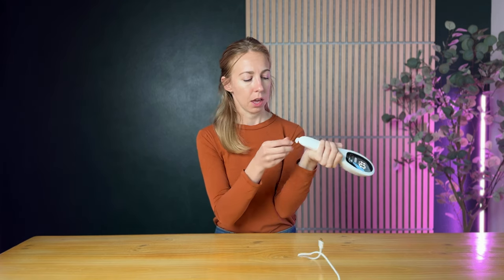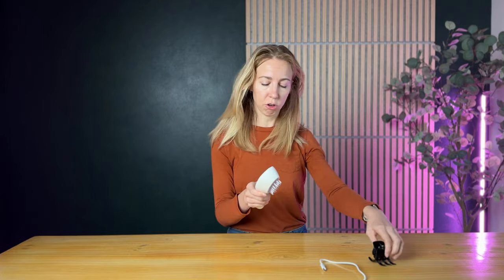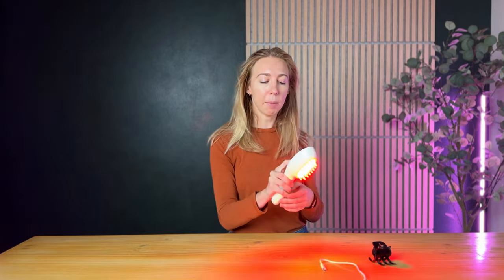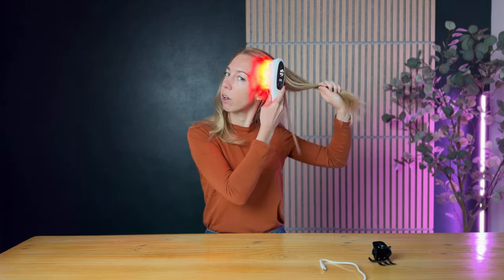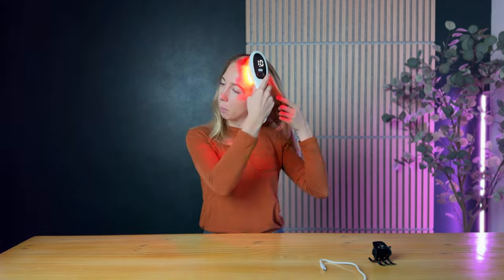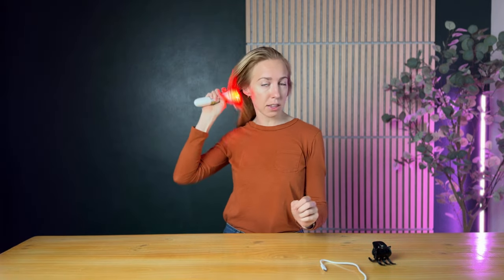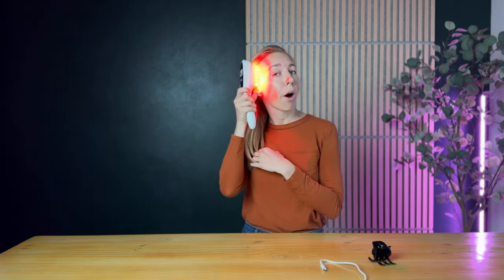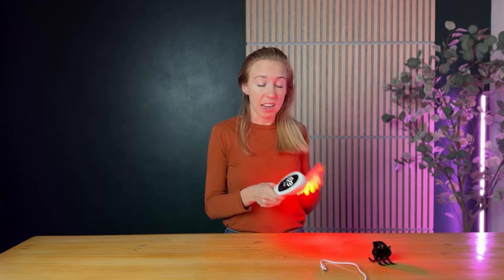Learn how to use this Laser Comb for hairgrowth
This comb is FDA approved to support hair growth using red light technology. It's fast charging and long lasting.